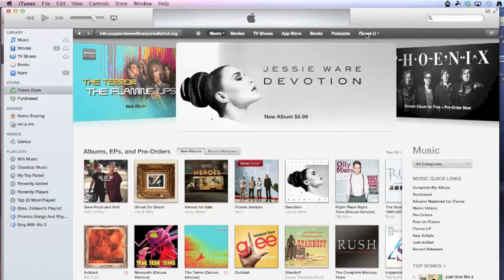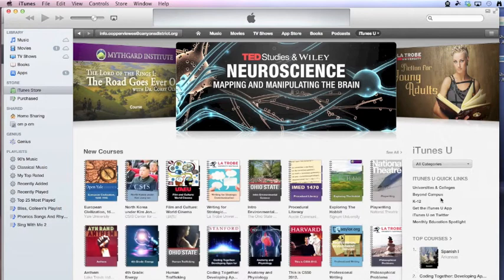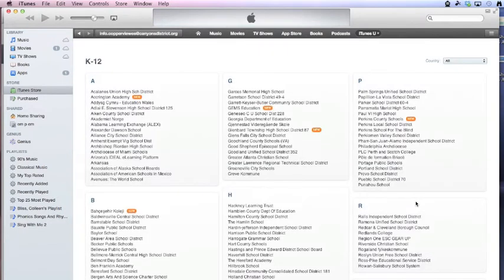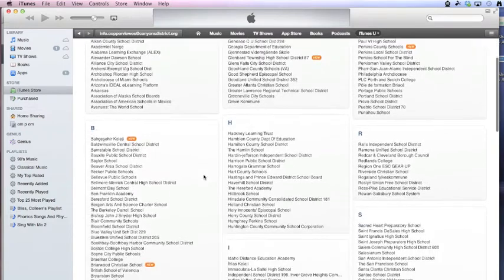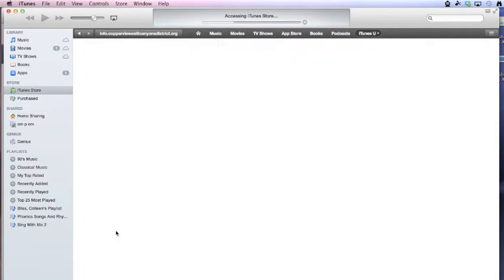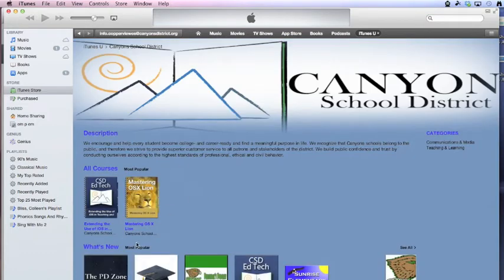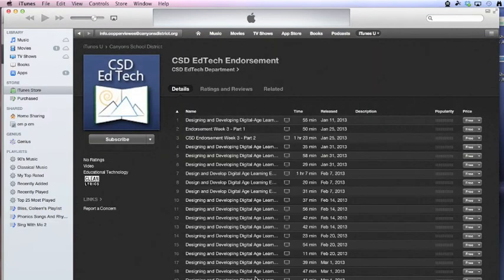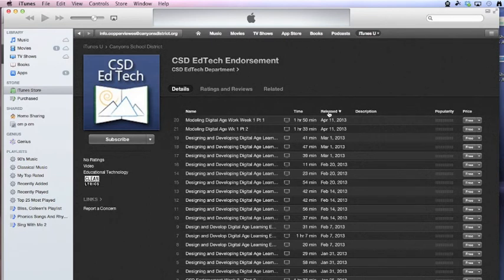iTunesU How to find Recorded Endorsement Classes?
Find Endorsement Class recordings in iTunes U